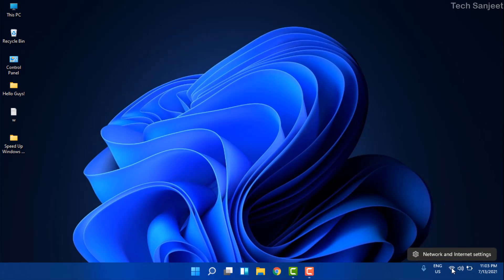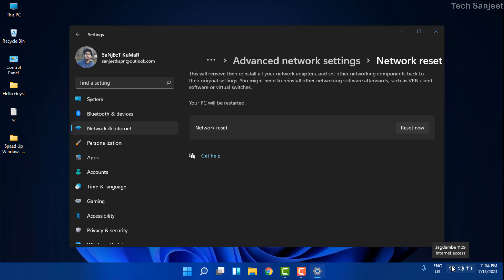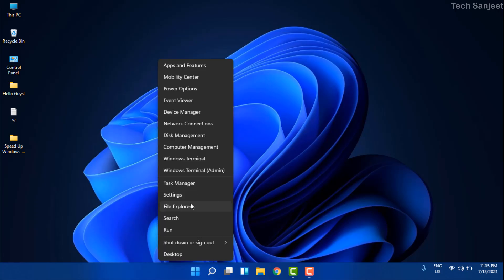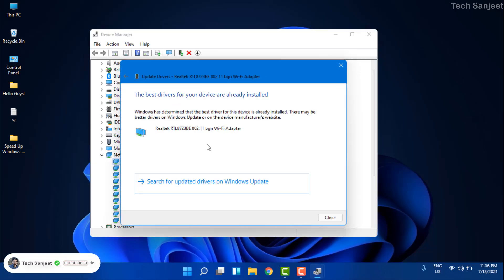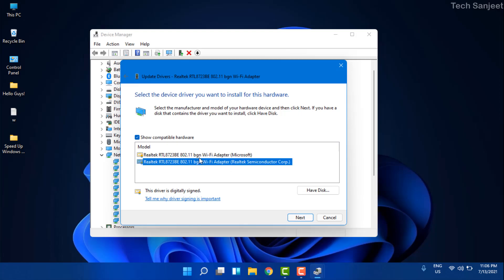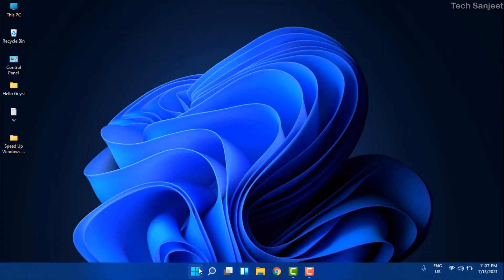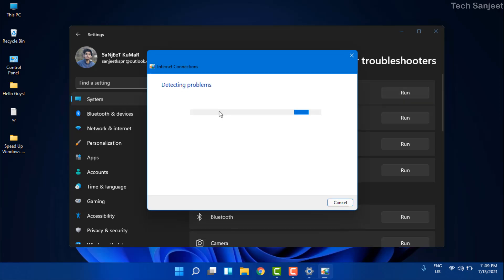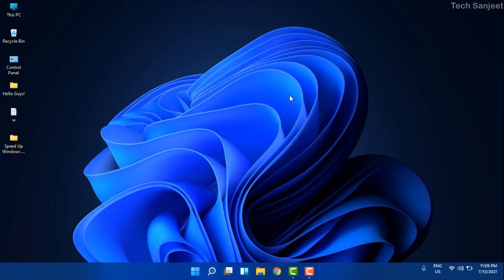Windows 11 WiFi Not Working (Fixed) | Windows 11 WiFi Problem — 2025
Hello, guys in this video I will fix the Windows 11 wifi problem or any laptop or PC Wi-Fi problem of any type all will be fixed in this video so watch out complete video, And don't forget to HIT the LIKE 👍 button and SMASH the SUBSCRIBE 🔴 button too.

✅ Music Credit
Morning Station by Tokyo Music Walker

[0:00]  Intro
[0:15] STEP-1
[0:51] STEP-2
[1:47] STEP-3
[2:04] STEP-4